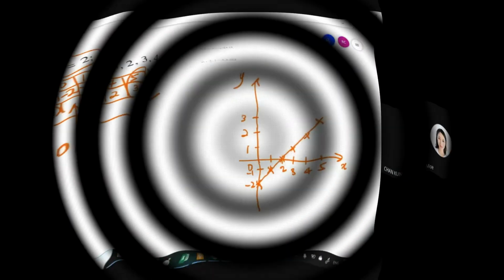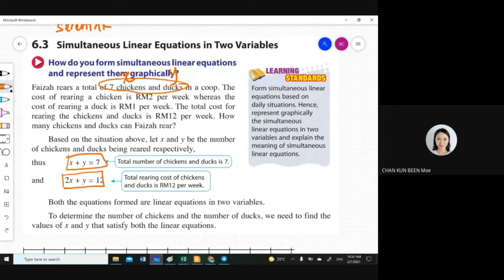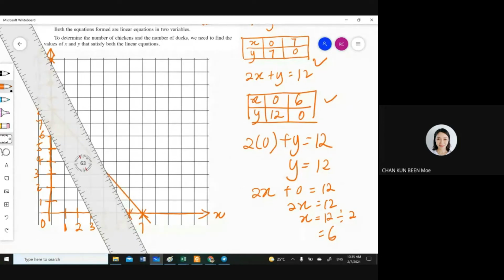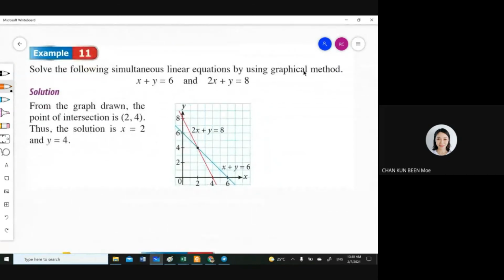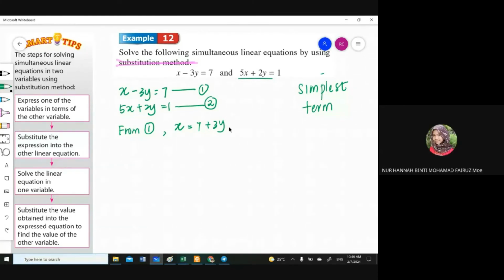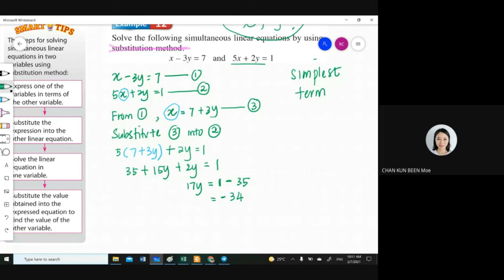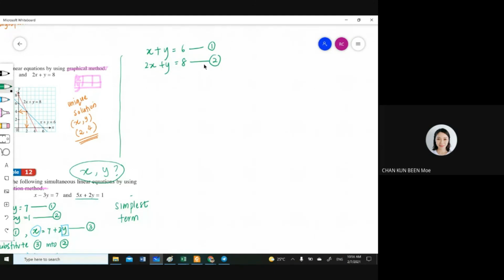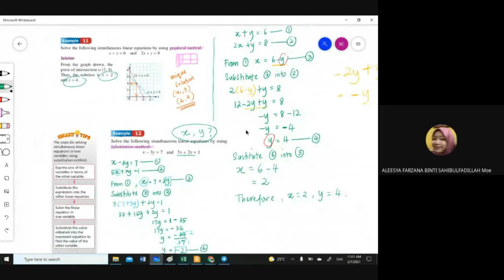Mathematics Form 1 Chapter 6 Linear Equations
6.3 Simultaneous linear equations in two variables (Part 1)